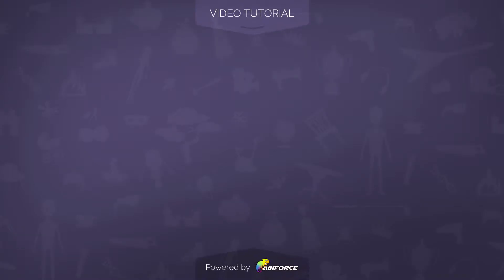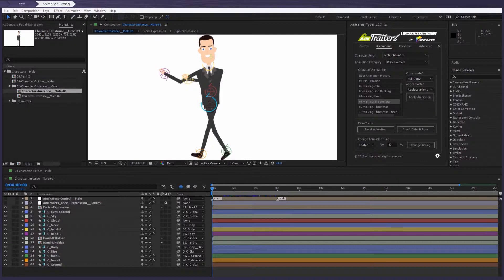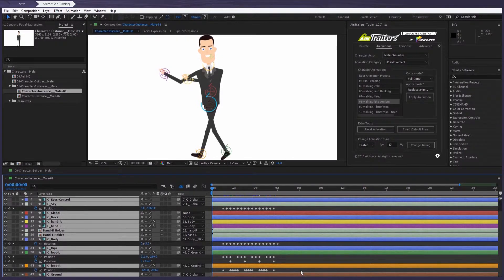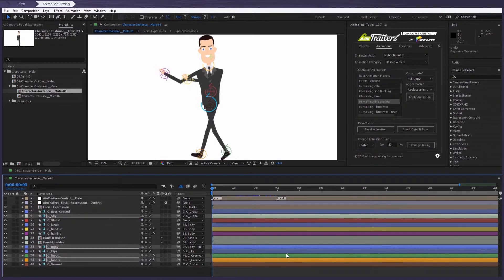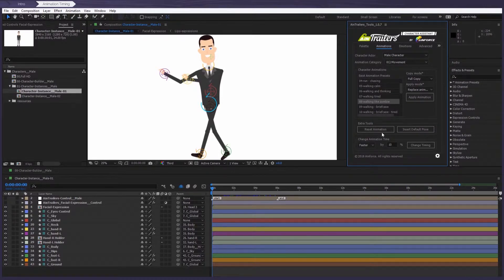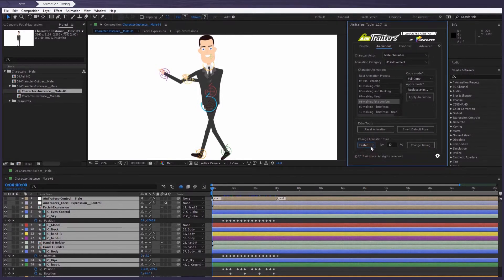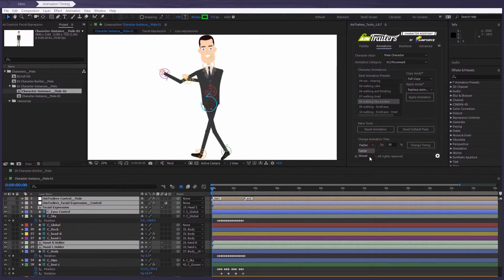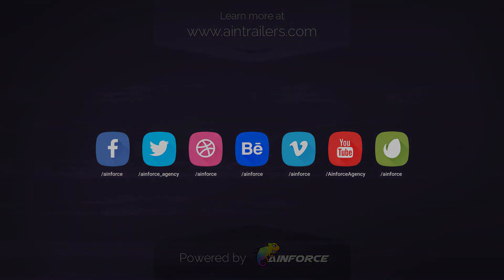How to change the character's animation timing | Video Tutorial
The video tutorial shows how to change the character animation timing with the help of AinTrailers Character Assistant plugin.